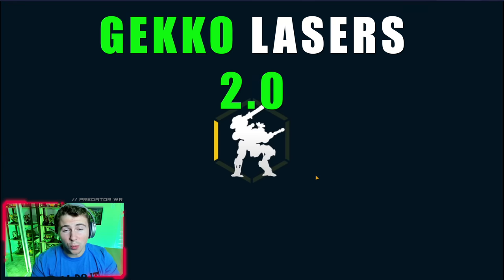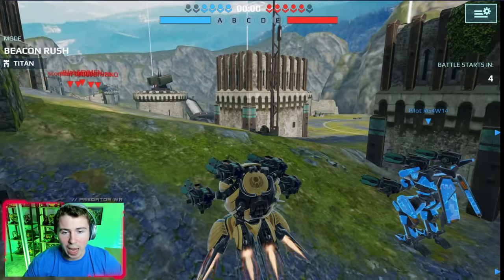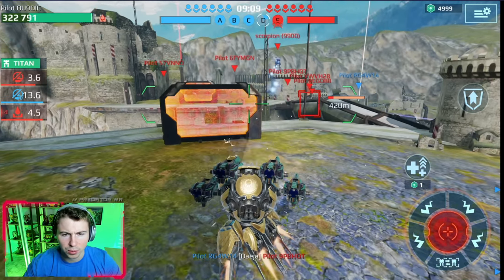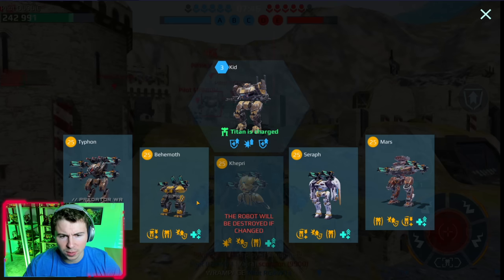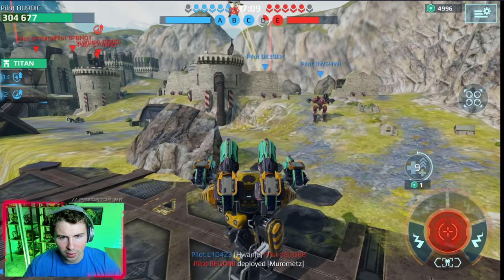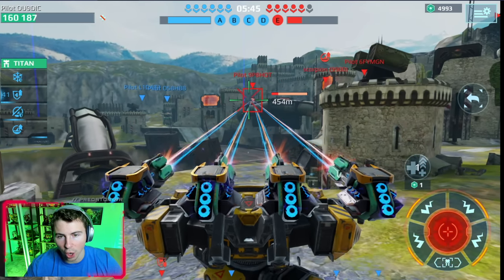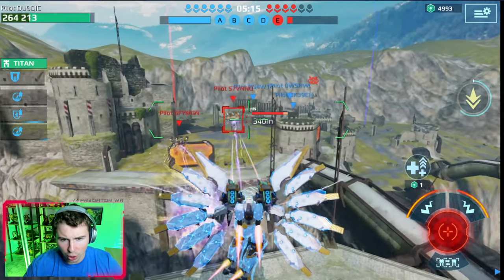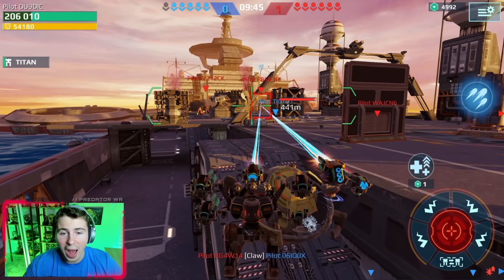NEW Minigun Laser Weapons - Daeja, Yeoje & Hwanje - Gameplay | WR Test Server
New laser weapons. These are definitely the gekko 2.0 weapons. But there is a new light, medium and heavy version. Each weapon shoots 3 lasers and can technically fire forever, similar to the Nucleon. However, as they overheat, it shoots less lasers from each weapon and the damage decreases. 800m range and this is how they perform. Test server super buggy and kept crashing 💥 Daeja, Yeoje & Hwanje

0:00 Intro
1:04 Korean Laser Weapons
6:34 Brawling with NEW Lasers - Game 2
13:40 END Wrap Up